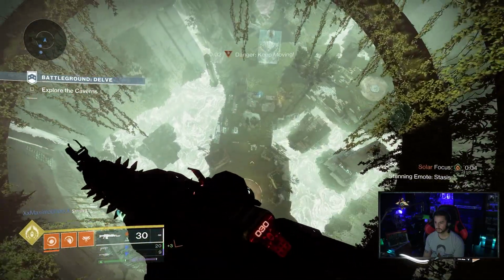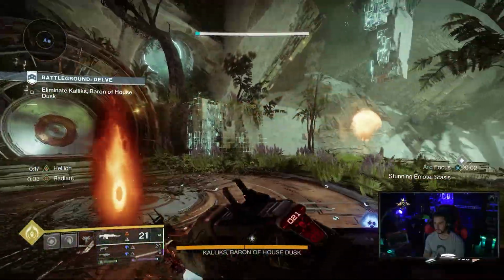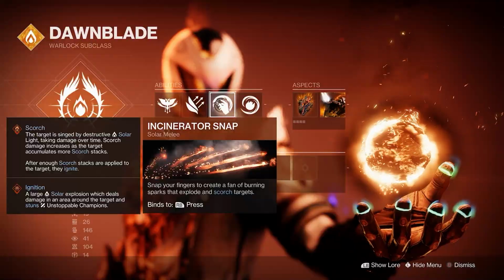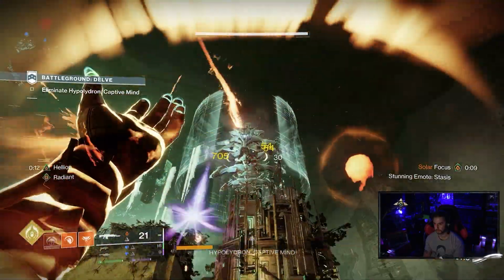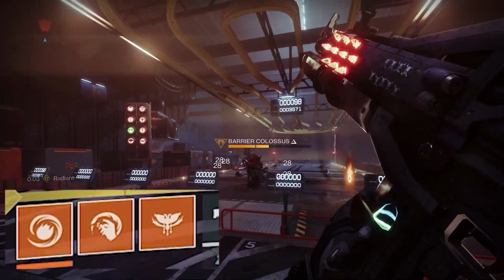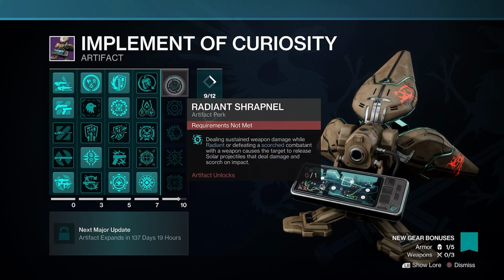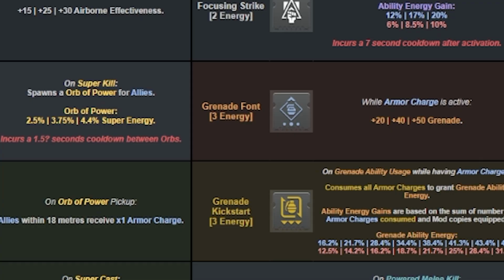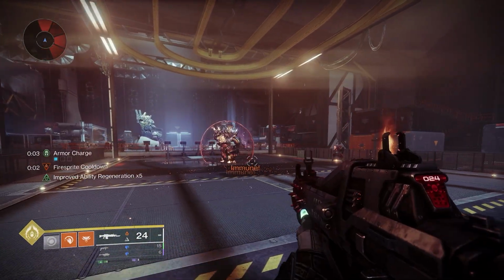EDGE of Fate Solar Warlock Build DOMINANCE in Destiny 2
Take your Warlock to the next level with the EDGE of Fate Solar Warlock Build, the most dominant build in Destiny 2! In this video, we'll dive into the details of this powerful build, showcasing its incredible damage output and survivability. From PvP to PvE, this build is designed to crush your opponents and help you conquer even the toughest challenges. Learn how to optimize your Warlock's abilities, weapons, and armor to unleash its full potential and become the master of the battlefield. Get ready to dominate in Destiny 2 with the EDGE of Fate Solar Warlock Build!